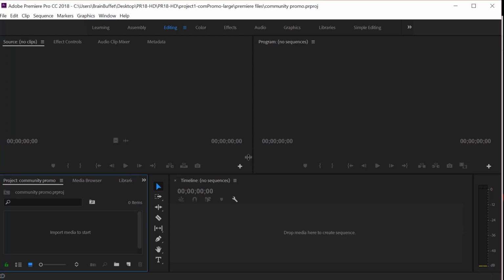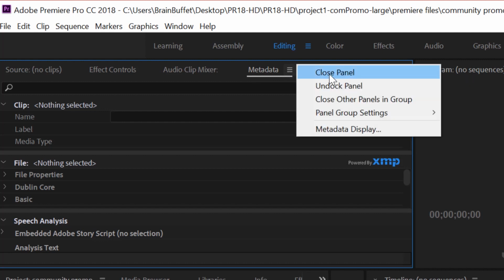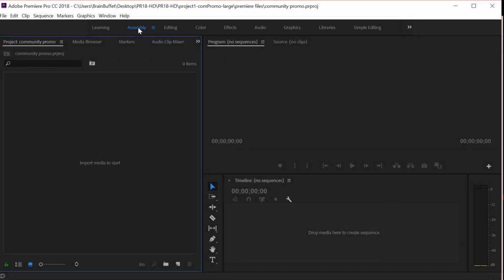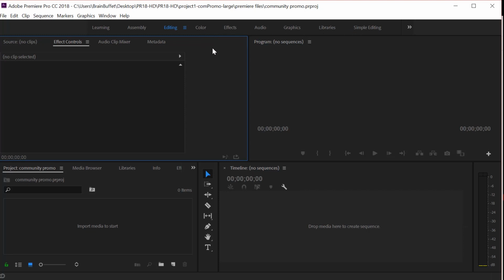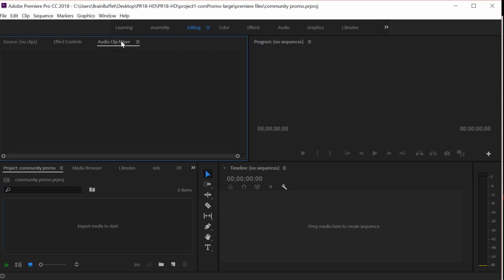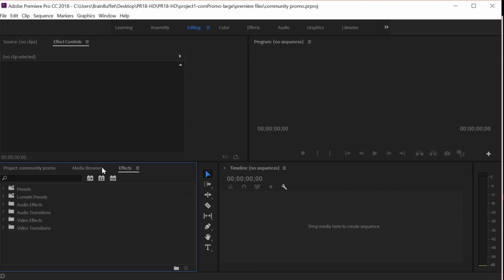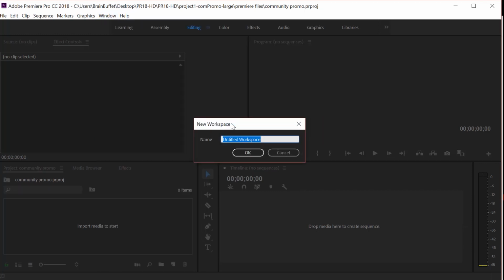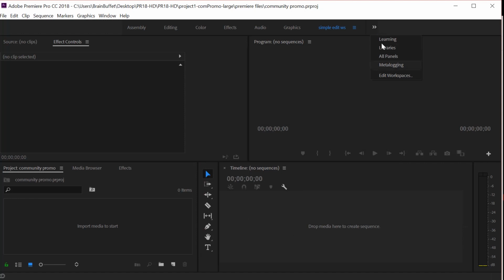Customize the Premiere Pro Workspace | Adobe Social Media Video Course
In this video, Joe Dockery shows you the basics of customizing the Adobe Premiere Pro workspace to your own video editing needs.